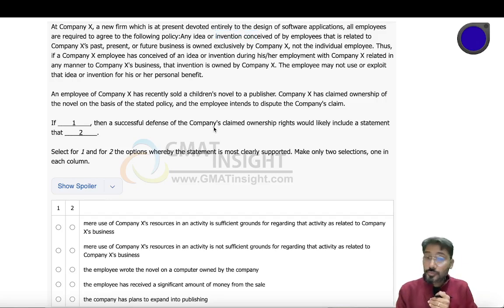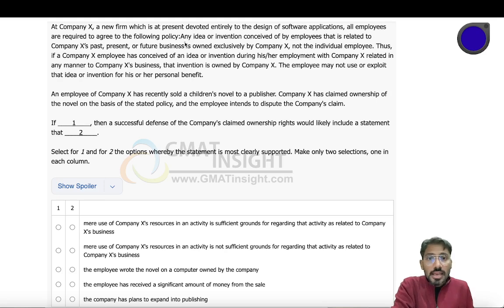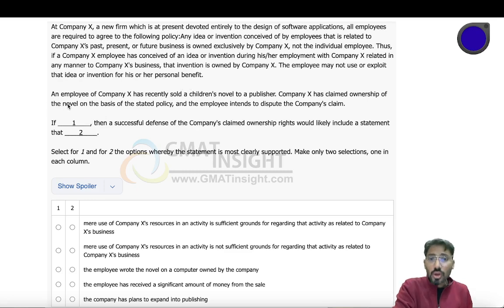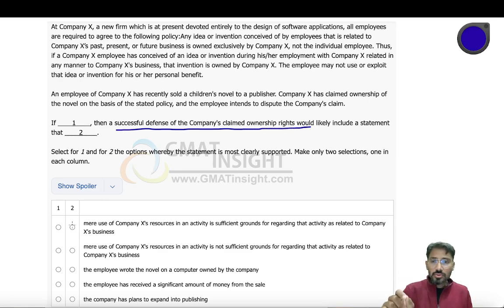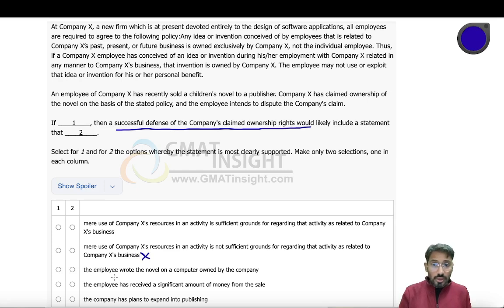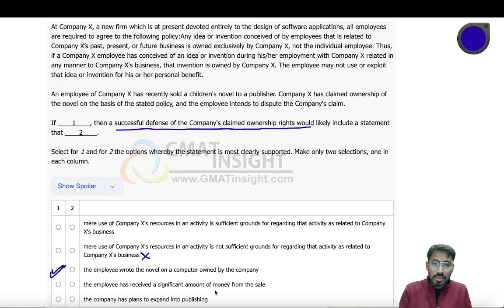DI TPA 114 Easy non math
At Company X, a new firm which is at present devoted entirely to the design of software applications, all employees are required to agree to the following policy:Any idea or invention conceived of by employees that is related to Company X’s past, present, or future business is owned exclusively by Company X, not the individual employee. Thus, if a Company X employee has conceived of an idea or invention during his/her employment with Company X related in any manner to Company X's business, that invention is owned by Company X. The employee may not use or exploit that idea or invention for his or her personal benefit.

An employee of Company X has recently sold a children's novel to a publisher. Company X has claimed ownership of the novel on the basis of the stated policy, and the employee intends to dispute the Company's claim.

If ____1____, then a successful defense of the Company's claimed ownership rights would likely include a statement that ____2____.

Select for 1 and for 2 the options whereby the statement is most clearly supported. Make only two selections, one in each column.­